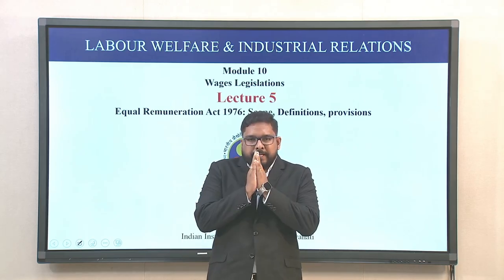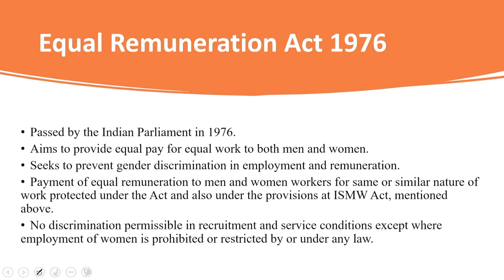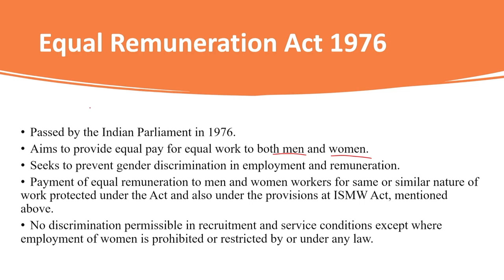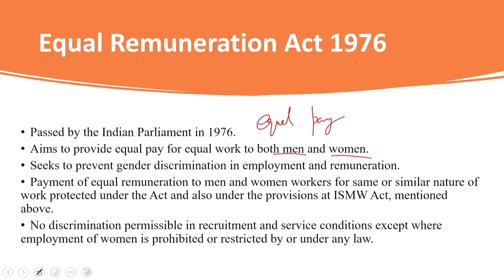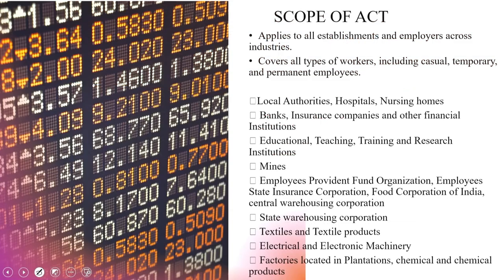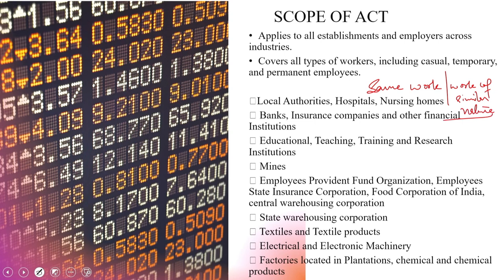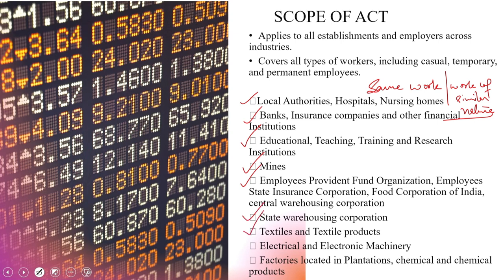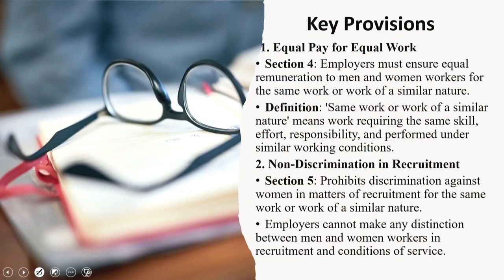Lec 46: Equal Remuneration Act 1976: Scope, definations, provisions